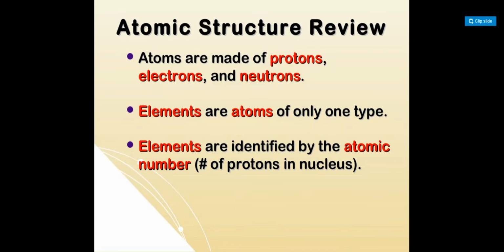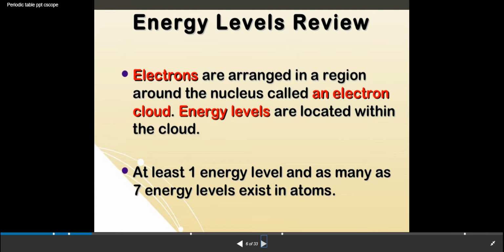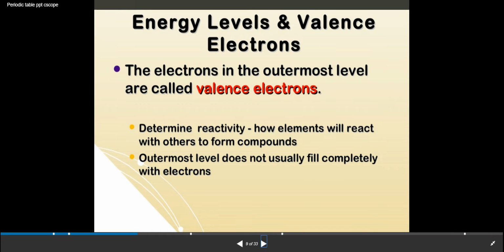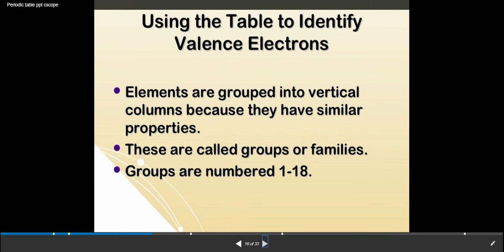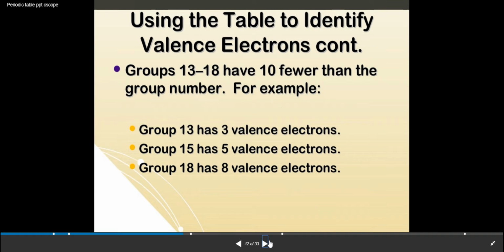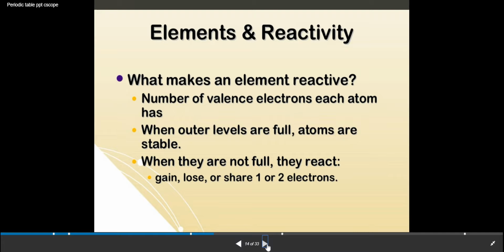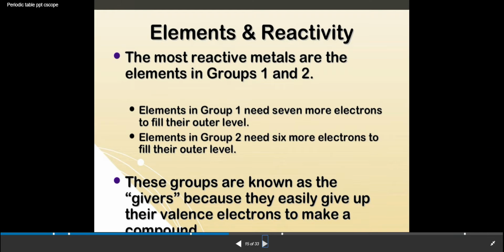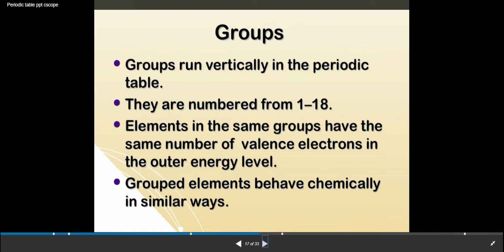Periodic table ppt cscope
Reactivity-Electrons and Energy Levels